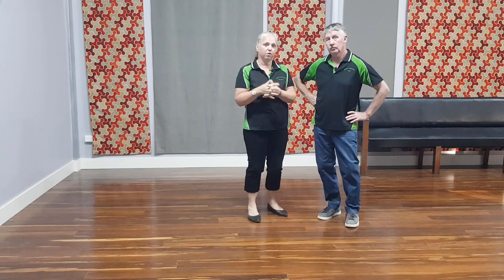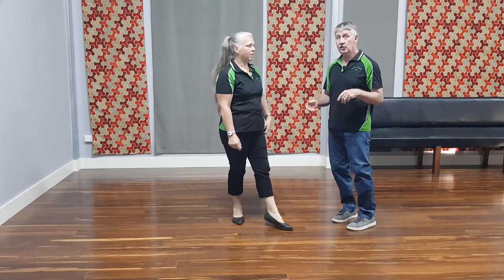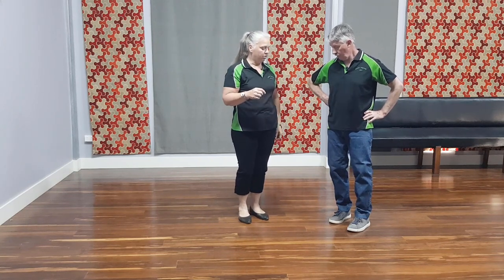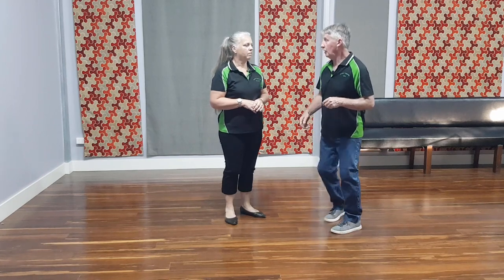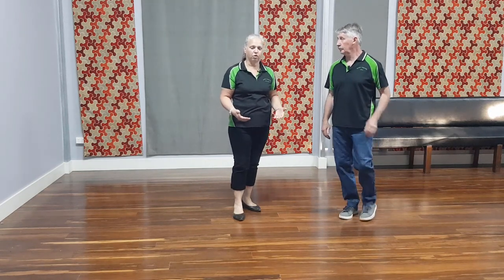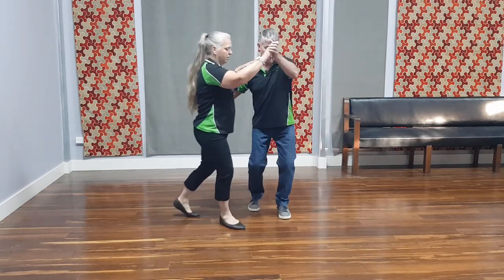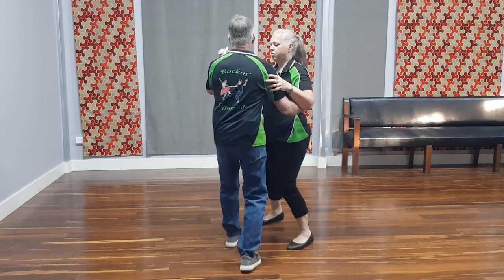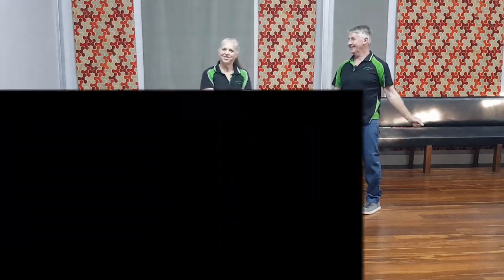Triple Step Basic Jive Moves for Beginners. Swing Steps, Rock & Roll Lesson One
This is our first video in our Triple step/Jive dancing series.
Slightly different to our regular 4 step rock & roll, this is a fun basic move to slightly different music.